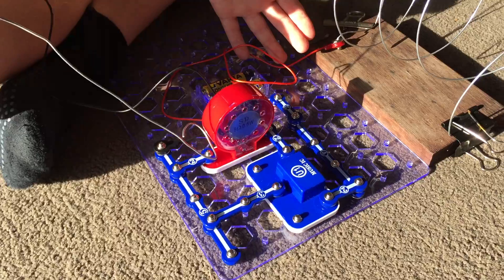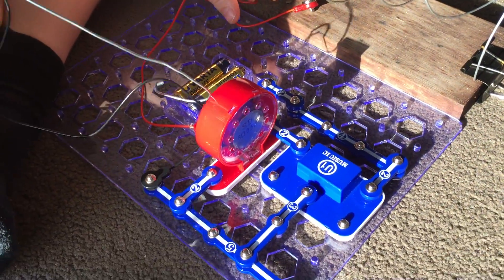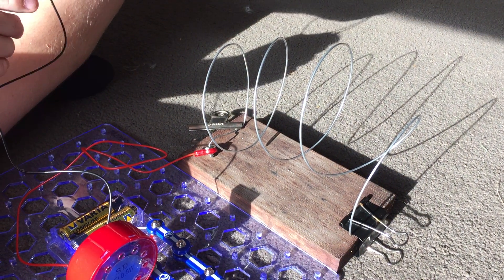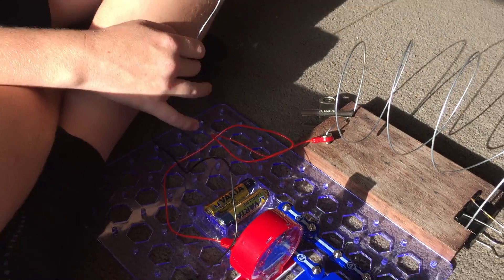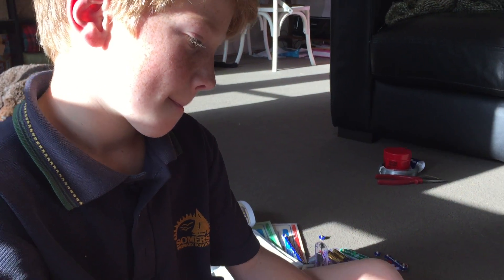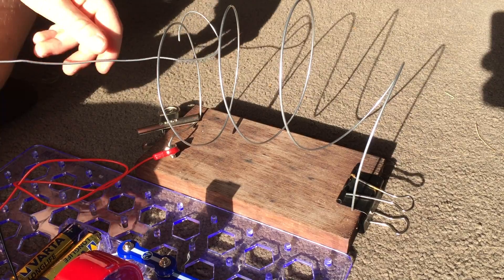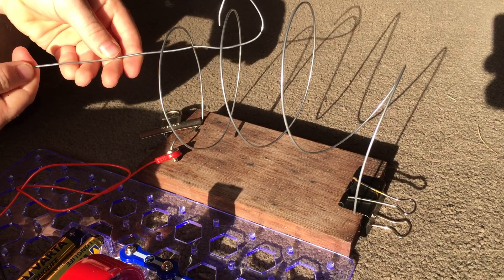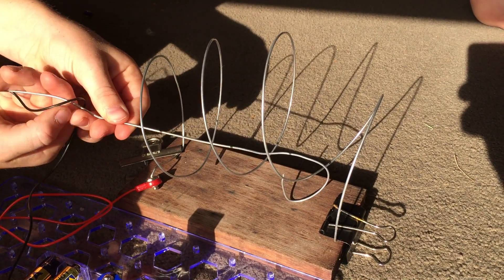First prototype demonstration Steady hand project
Jamison demonstrates the first prototype of his Steady hand project.